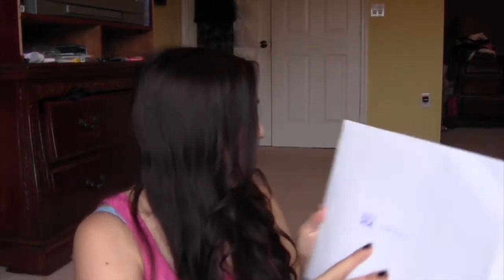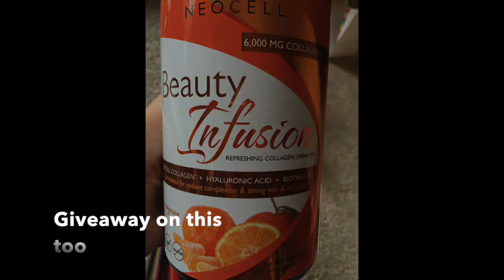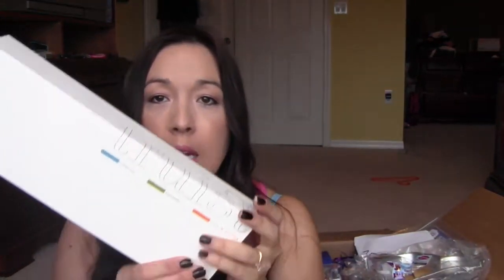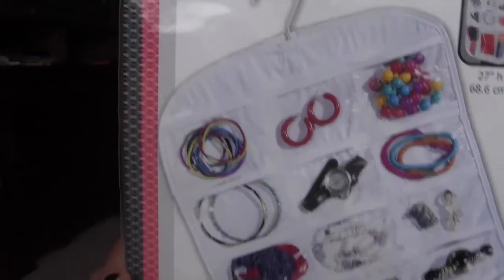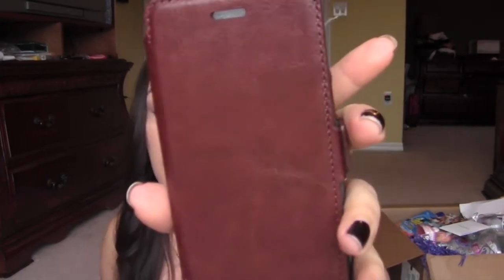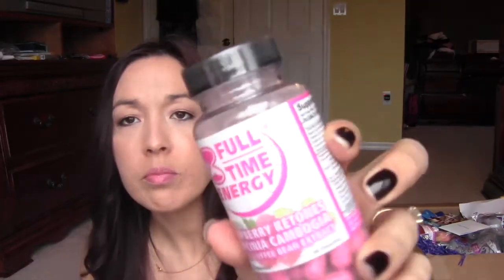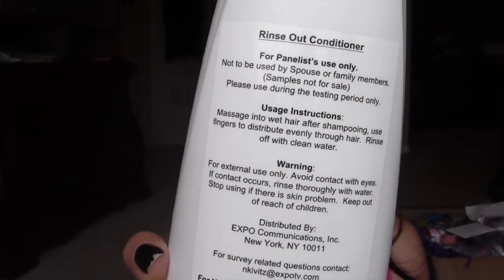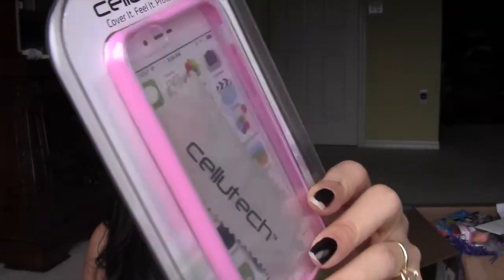Freebies and review stuff in the mail 1-24-15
Have questions about freebies?

free sample subscriptions:
1.Pinch me (every 2 wks at 12 noon)